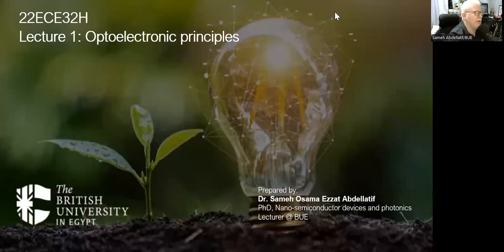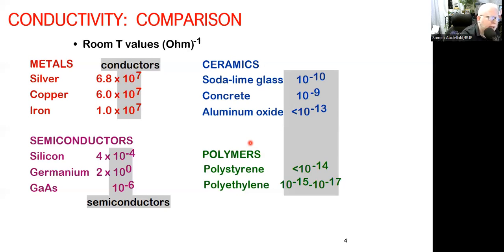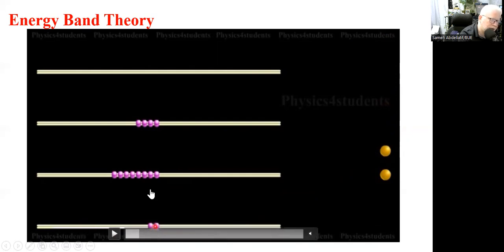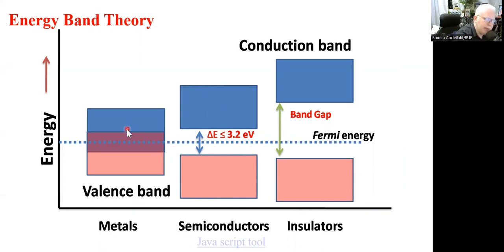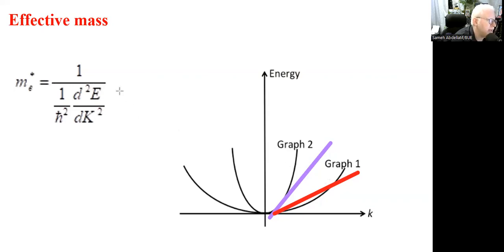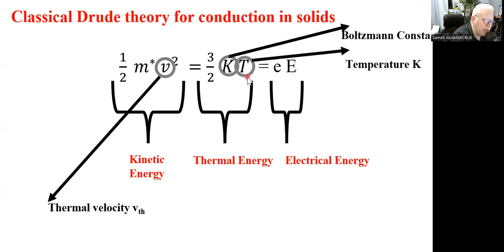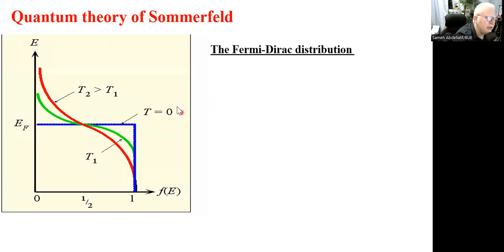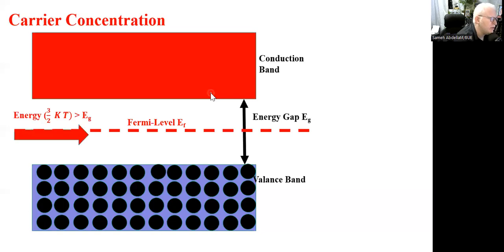Lecture 1: Optoelectronics principles